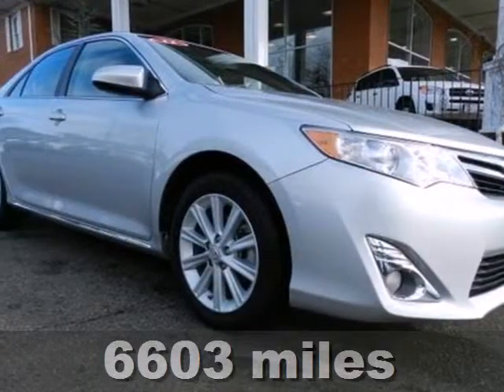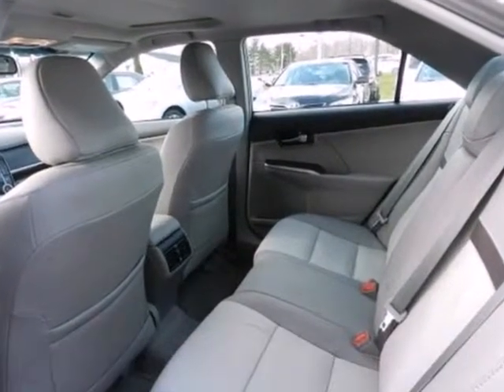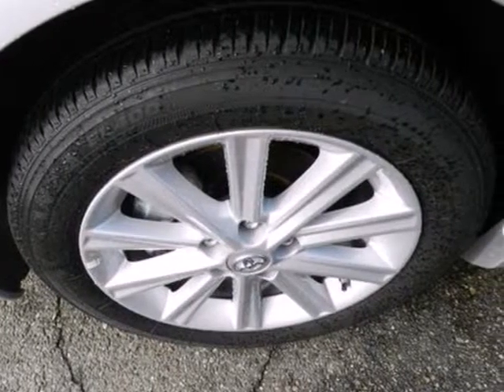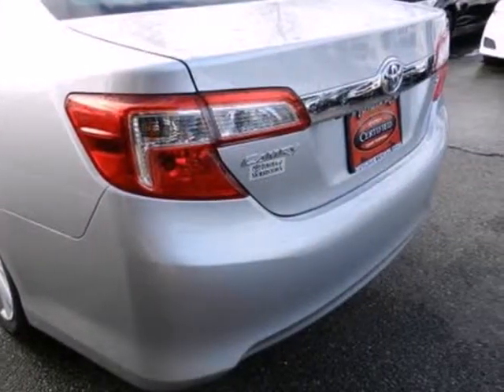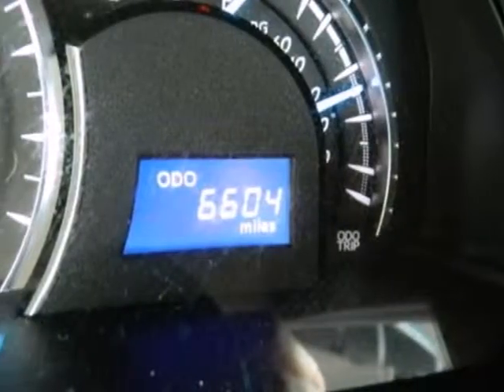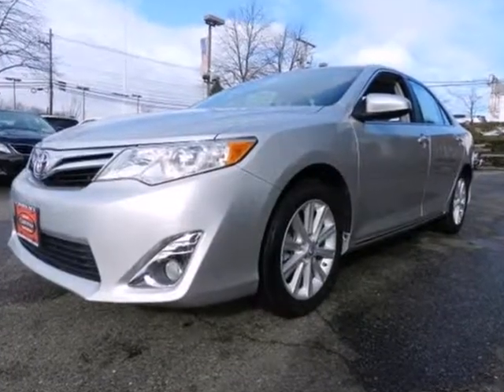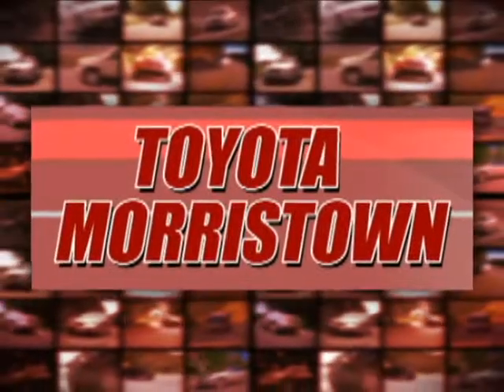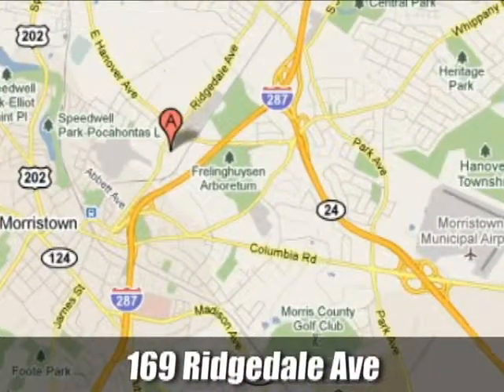2012 Toyota Camry Morristown Short Hills, NJ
Year: 2012
Make: Toyota
Model: Camry
Trim: 6 Speed Shiftable Automatic
Engine: 4 Cylinder
Transmission: 6 Speed Shiftable Automatic
Color: Silver
Interior: Gray
Mileage: 6603
Stock #: CU133911
Toyota Certified ABS brakes Alloy wheels Electronic Stability Control Front dual zone A/C Heated door mirrors Low tire pressure warning Remote keyless entry and Traction control. If you want an amazing deal on an amazing car that will not break your pocket book then take a look at this fuel-efficient 2012 Toyota Camry. How do you do better than a Toyota Camry?...You really can't. So what do you do? Well you buy the best Camry around and that's this top-of-the-line Camry XLE. Named a SmartChoice Ownership Costs winner by IntelliChoice. Toyota Certified Pre-Owned means you not only get the reassurance of a 12mo/12000 mile Comprehensive warranty but also up to a 7yr/100000-Mile Powertrain Limited Warranty a 160-point inspection/reconditioning 1yr Roadside Assistance trip-interruption services rental car benefits and a complete CARFAX vehicle history report. Please call us at 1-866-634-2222 or visit our Options Include: 17" x 7" alloy wheels,P215/55R17 all-season tires,Compact spare tire,Projector beam auto on/off halogen headlamps,Integrated fog lamps,High solar energy-absorbing glass,Color-keyed manual folding heated pwr mirrors,Washer-linked variable intermittent windshield wipers,Heated Mirrors,Power Windows,Intermittent Wipers,Sun/Moon Roof,Variable Speed Intermittent Wipers,Front bucket seats -inc: driver height adjuster pwr driver lumbar support,8-way pwr driver seat,4-way adjustable front passenger seat,60/40 split-folding rear seat -inc: fixed rear center headrest,Fabric seat & door trim,Adjustable front & rear headrests,Covered

Welcome to Toyota of Morristown- Morristown NJ.
Toyota and Scion dealers just off Route 287, Route 202 and Route 24 in northern New Jersey our dealership offers a complete model inventory of new Toyota and Scion, cars, trucks and SUVs including a huge selection of certified used Toyotas and other quality pre-owned cars. Located in central Morris county, our New Jersey Toyota and Scion dealerships service Essexs county, Union county, Somerset county as well as Hunterdon, Passaic and Sussex counties.

Toyota of Morristown is one of the best choices when looking for reliable NJ Toyota dealers. Visit our Toyota showroom today for great deals on any new or used Toyota. A member of our staff is ready to take you for a test drive in your favorite Toyota car, truck, van or SUV.